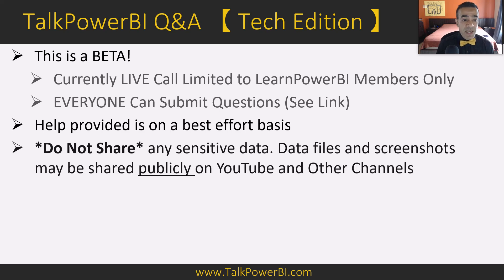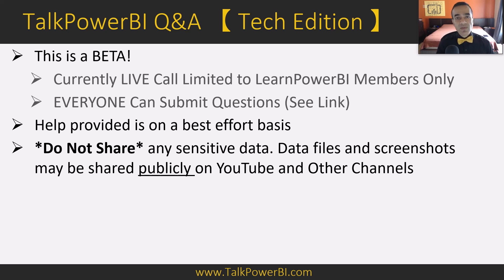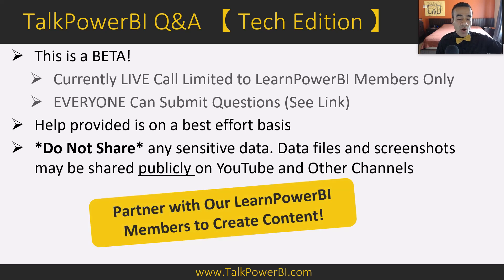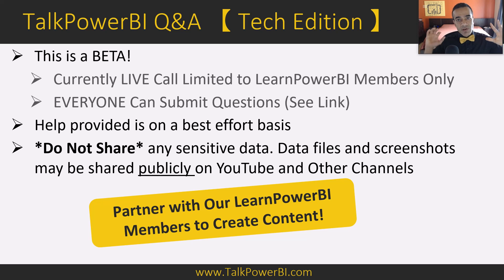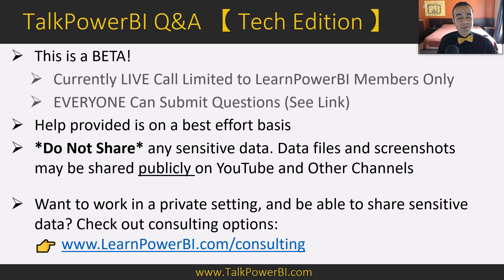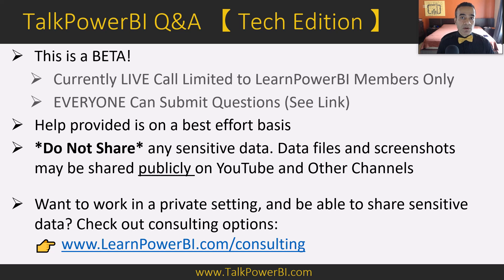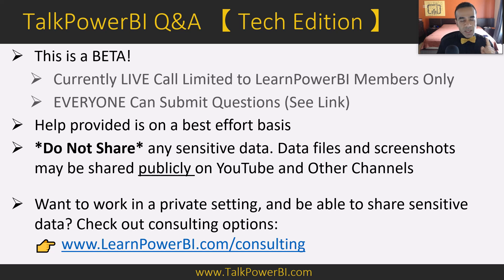Stuck with a Technical Power BI Question❓ Get Them Answered ✔️ on TalkPowerBI Q&A LIVE Call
Stuck with a Power BI Technical Question (DAX, M, Visuals...)❓

👉 Want to work in a private setting, and be able to share sensitive data?

👉 How to Ask Good Power BI Questions?

⚡Power On!⚡
-Avi Singh